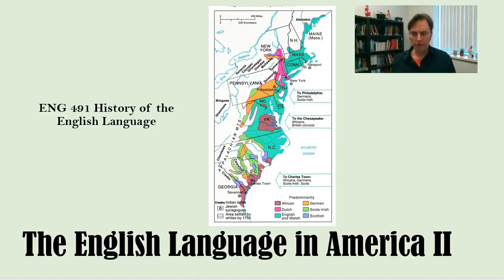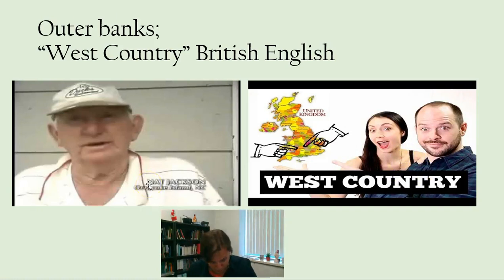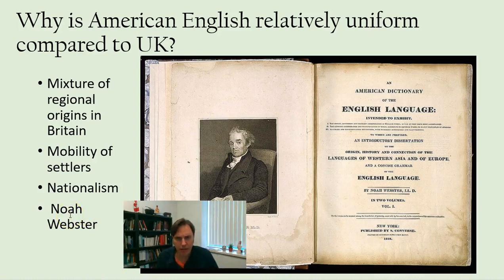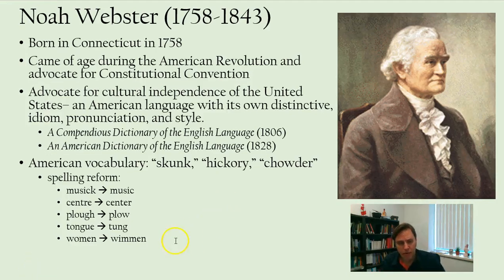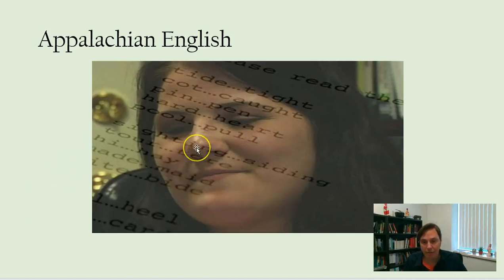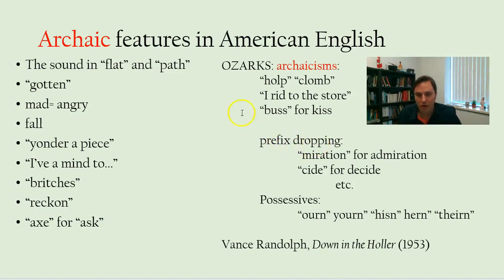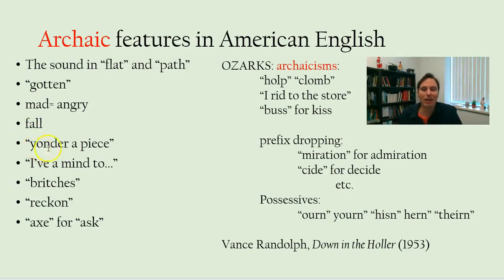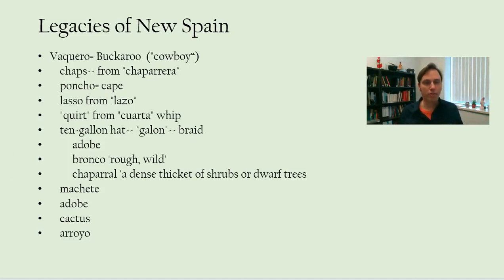ENG491 7 2 US English Origins part 2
"Fossil" Colonial English
"Archaicism" in US English
New World Spanish loanwords
Why US English is more uniform than UK English